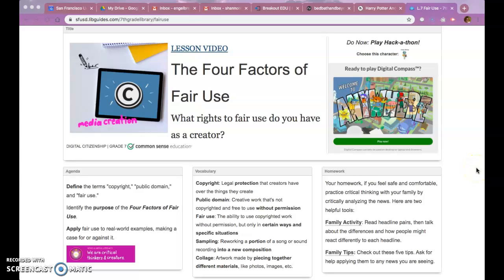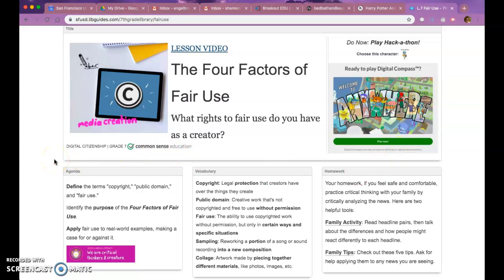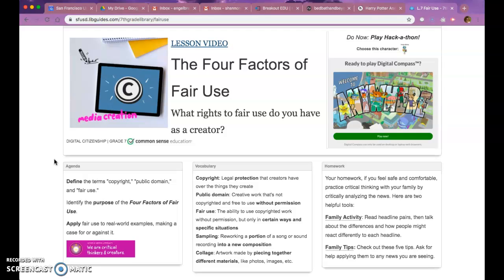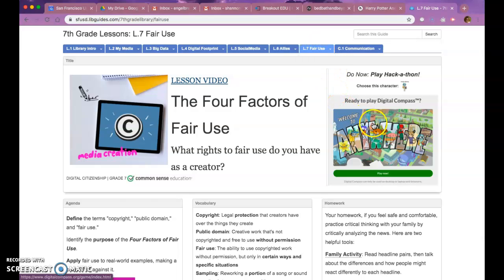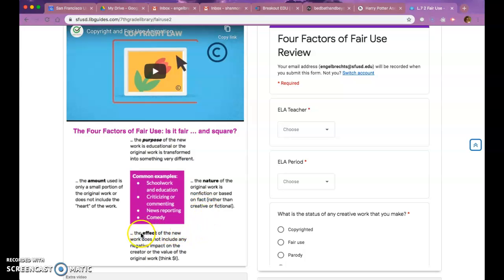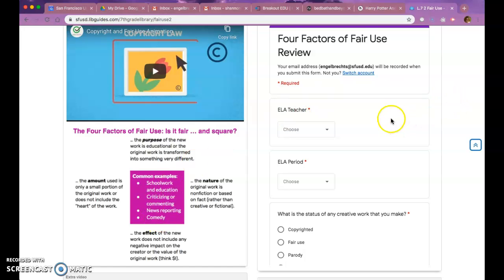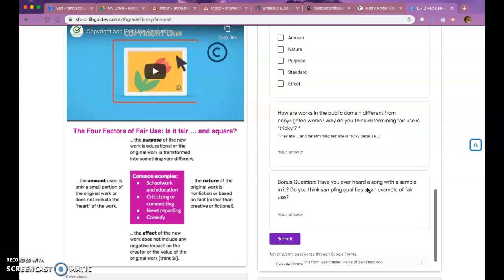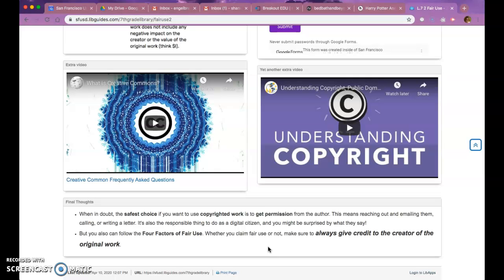Four Factors of Fair use